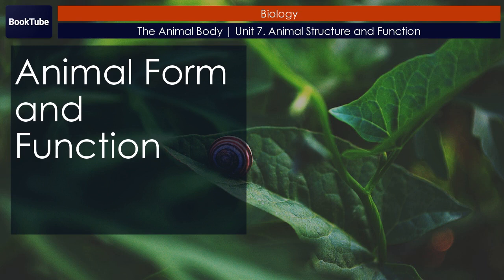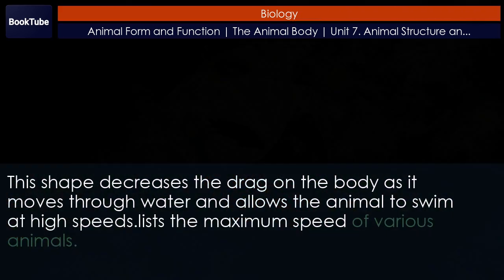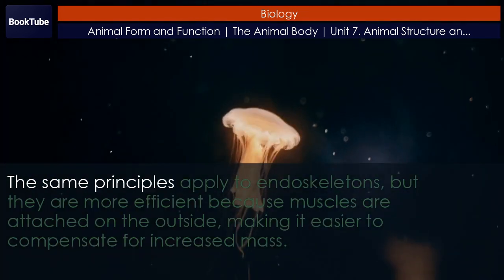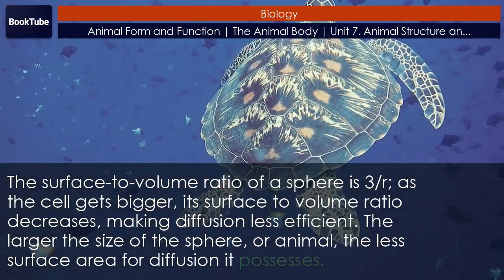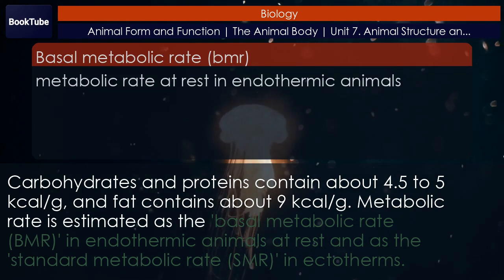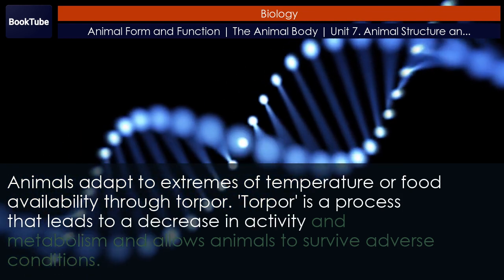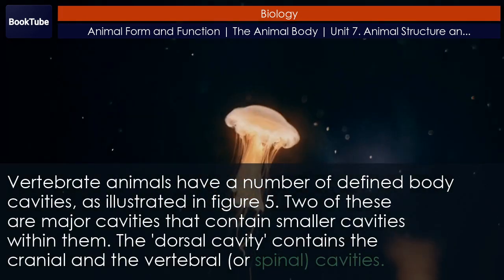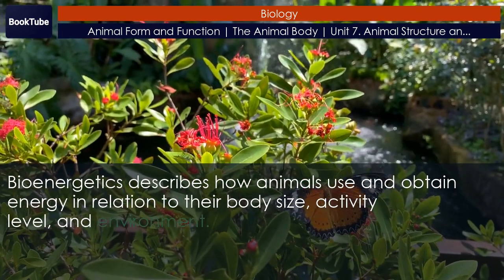Animal Form and Function | The Animal Body: Basic Form and Function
Chapter: Animal Form and Function
Collection: The Animal Body: Basic Form and Function
Unit 7. Animal Structure and Function
Book: Biology

Animal bodies come in a variety of sizes and shapes. Limits on animal size and shape include impacts to their movement. Diffusion affects their size and development. Bioenergetics describes how animals use and obtain energy in relation to their body size, activity level, and environment.

00:00 Animal Form and Function
00:38 Body plans
02:06 Limits on animal size and shape
05:40 Limiting effects of diffusion on size and development
08:12 Animal bioenergetics
10:23 Energy requirements related to body size
10:54 Energy requirements related to levels of activity
11:54 Energy requirements related to environment
13:25 Animal body planes and cavities
14:53 Career connections
16:35 Section summary